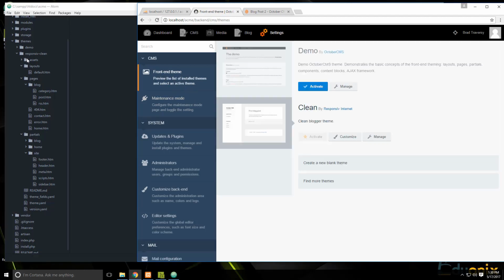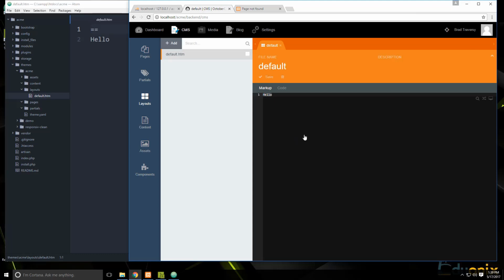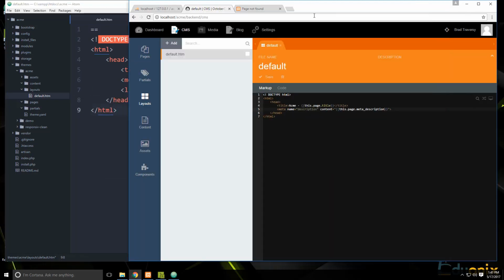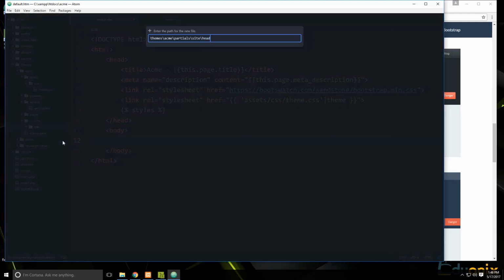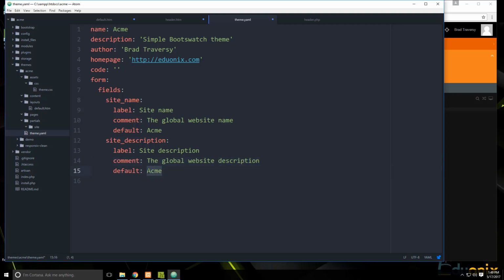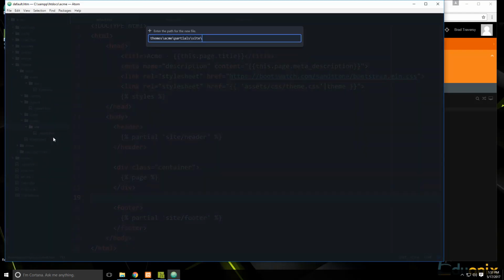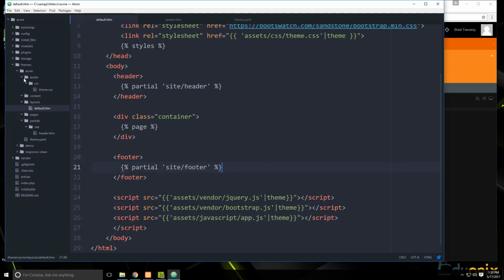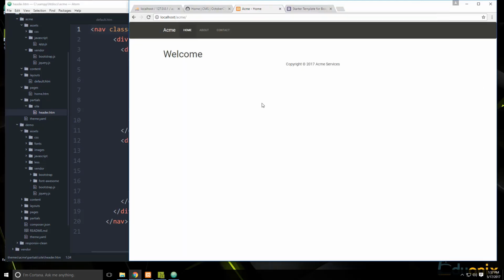Projects In Laravel | Build A Website With October CMS | Part 2 | Eduonix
Hello Learners,

In the website generation process with October CMS, we have successfully explored the backend area where our admin is located. Our main task for today is going to be setting up a Bootswatch theme for our website. The best part about October CMS is that, it turns all the tedious tasks into one simple step. We don't need to make a dozen files, to create one theme, everything happens with a click of a few buttons here and there. The sub-folders for layouts, pages, content, assets, etc are all created for us. Let's get into the video so that you can have a better understanding of the same.

Missed the first part? We got you covered!

Would you like to build 10 projects with Laravel along with this one and get certified?